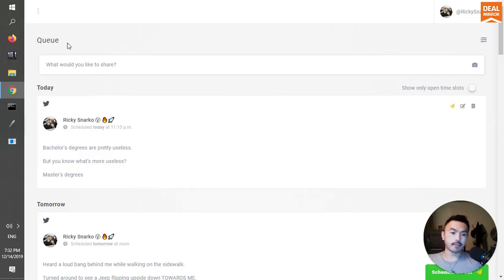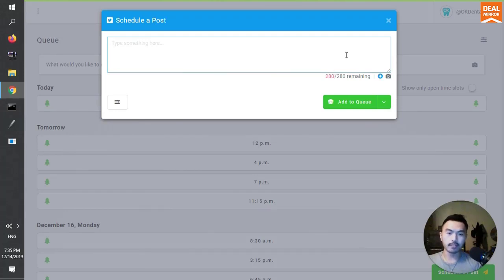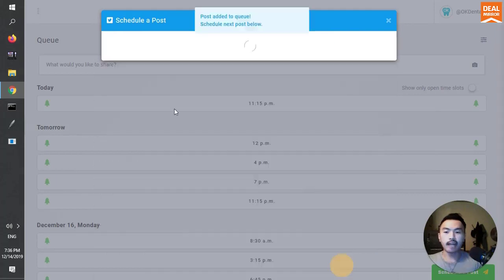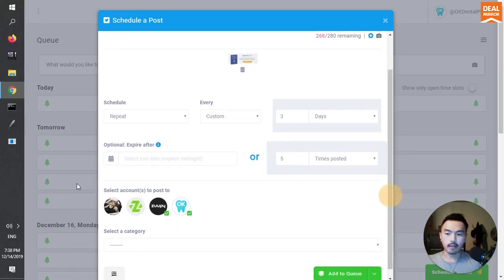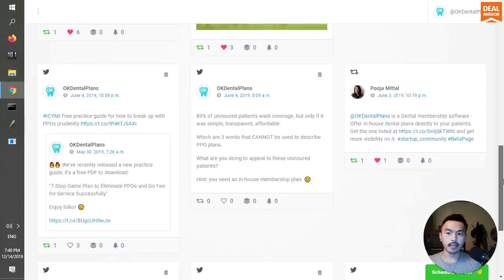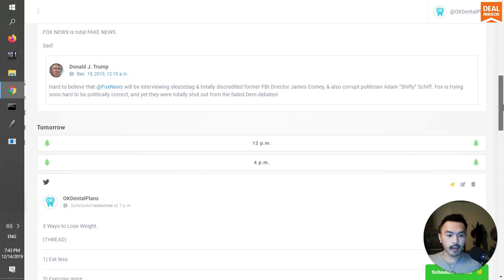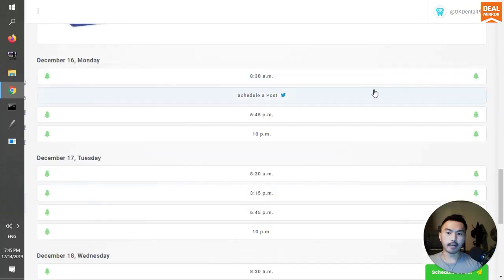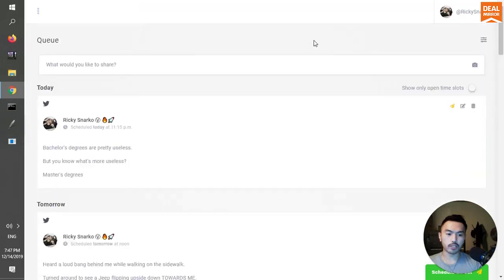Zlappo Lifetime Deal- Intro (DealMirror)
Join Our facebook Lifetime Deal Groups for Quick Support and Updates